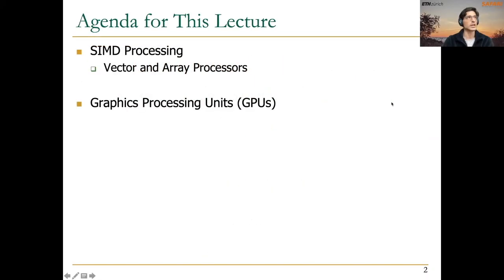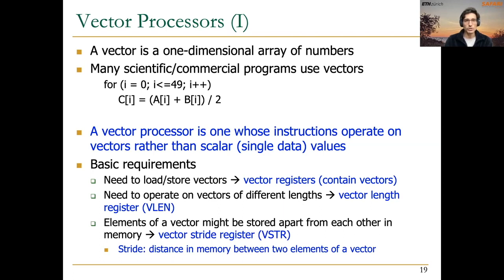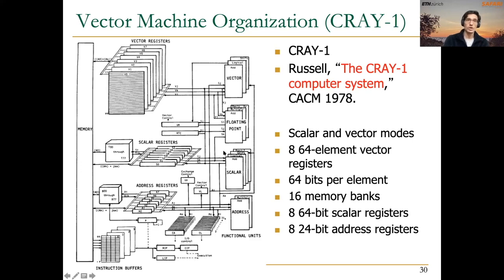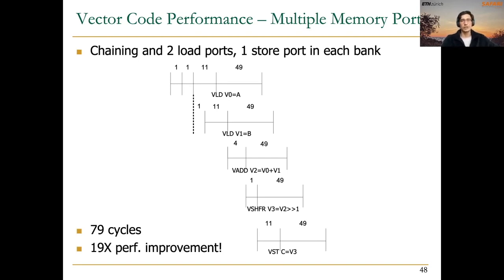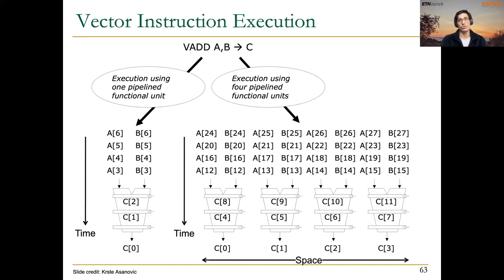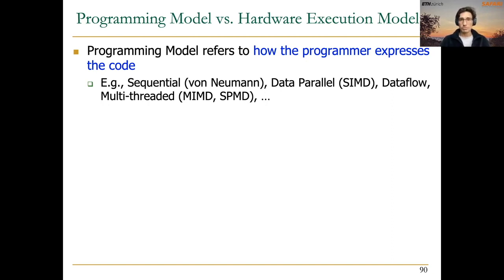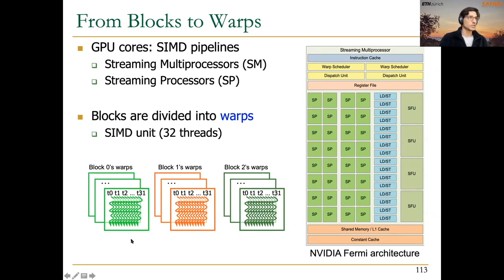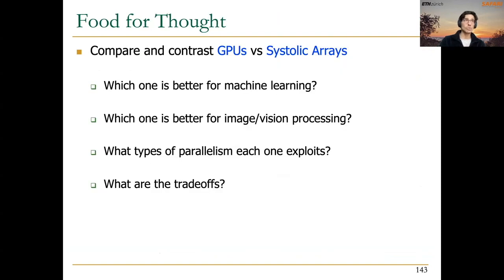Computer Architecture - Lecture 25: SIMD Processors and GPUs (Fall 2022)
Lecture 25: SIMD Processors and GPUs

Recommended Reading:
Intelligent Architectures for Intelligent Computing Systems